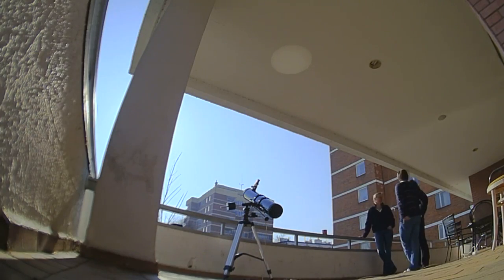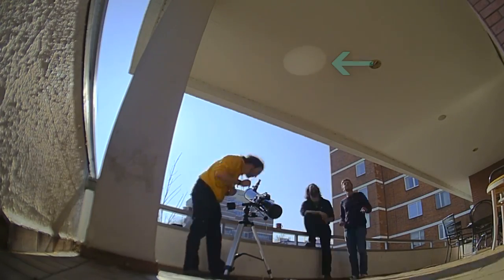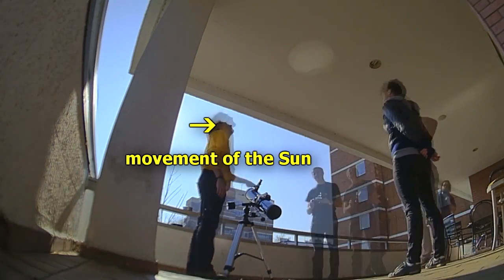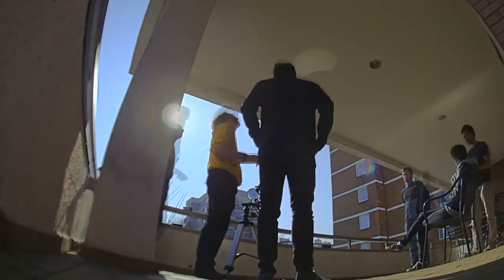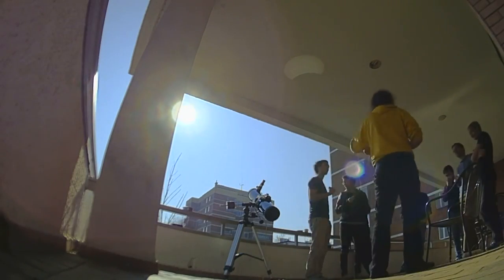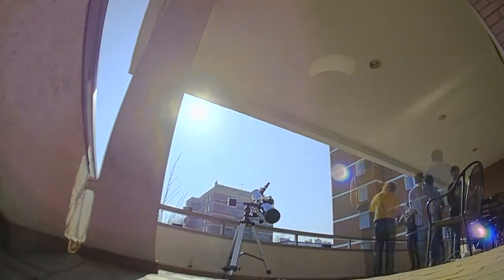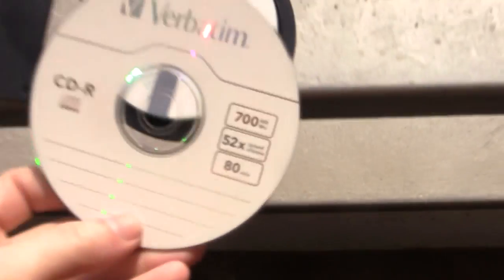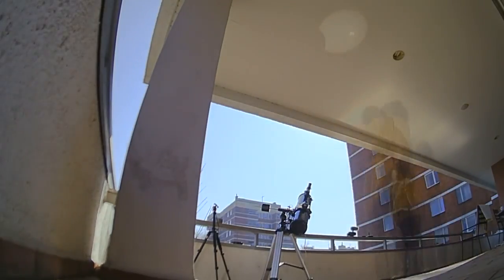Really cool time-lapse of Solar Eclipse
20th March 2015, Partial Solar Eclipse in Europe... just a cool timelapse of it.